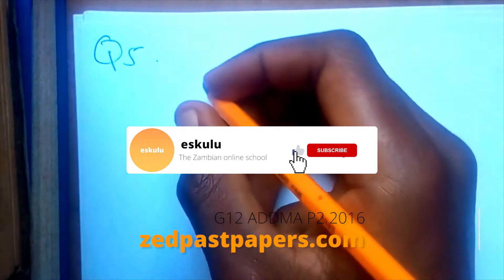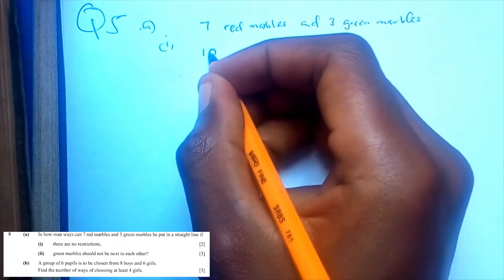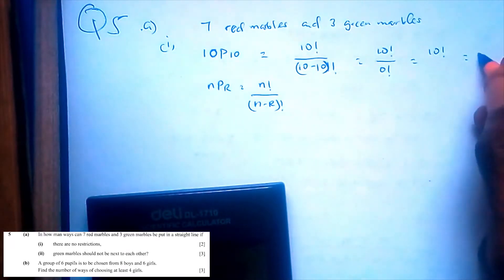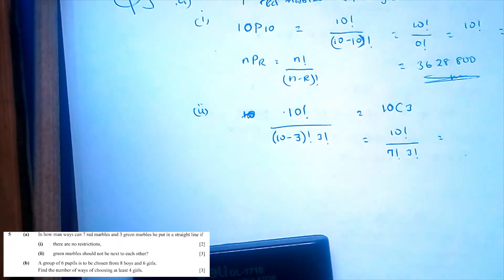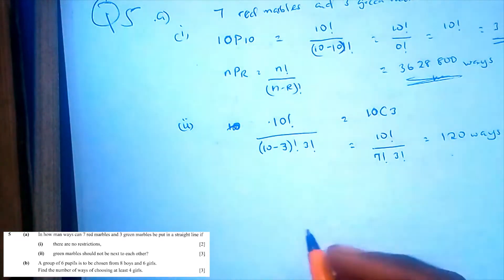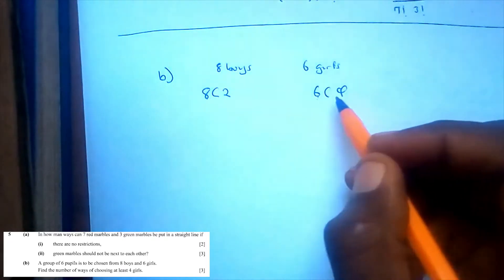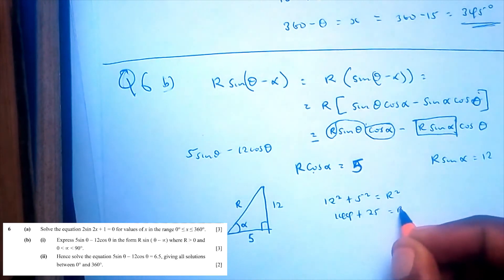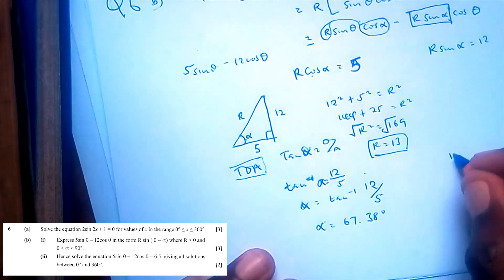ECZ G12 Additional Maths P2 2016 SOLUTIONS (Q5 to Q6) | Zambia